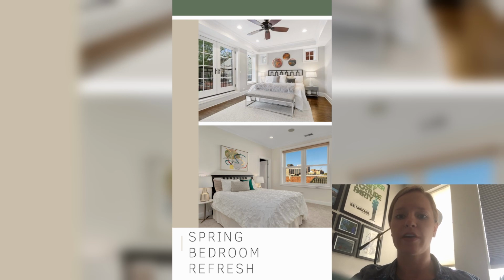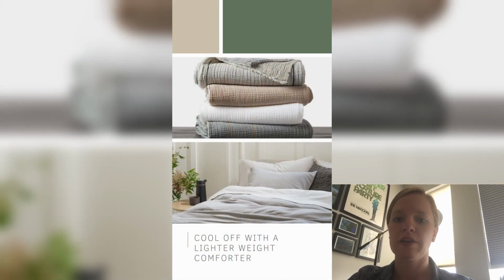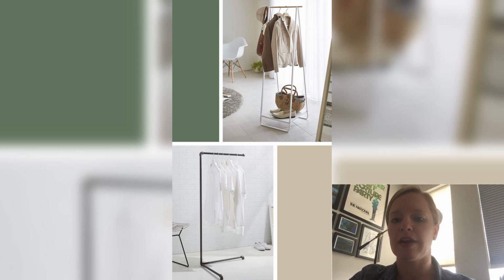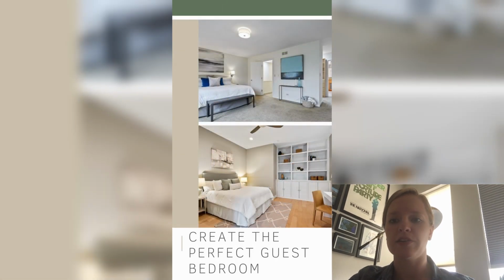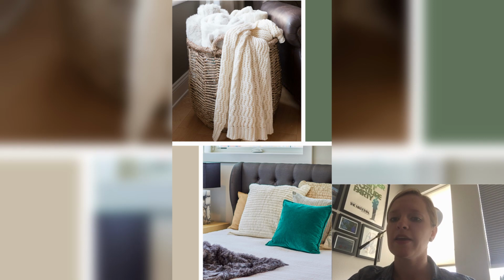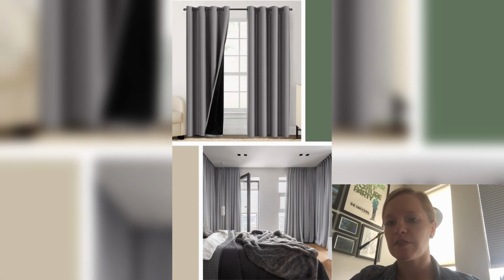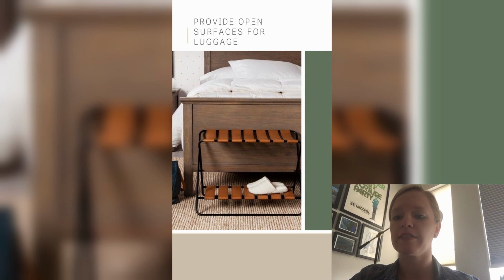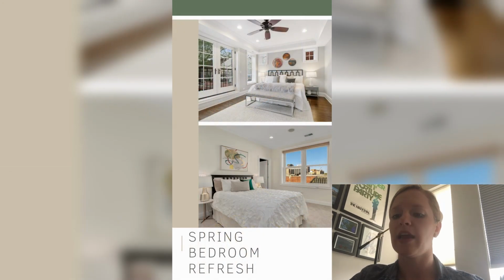Tuesdays @ Two - Spring Bedroom Refresh - 4/13/21